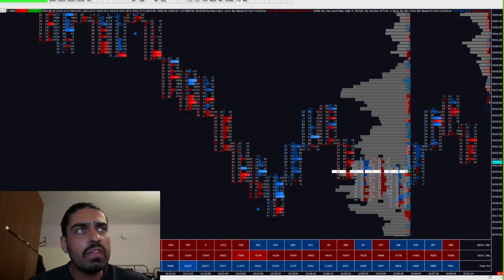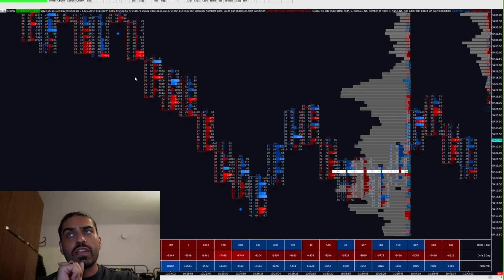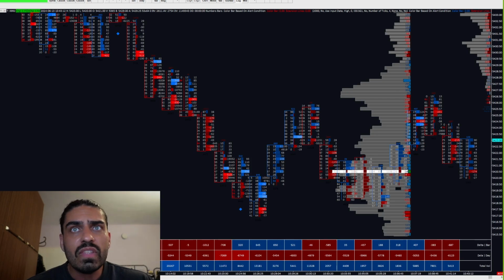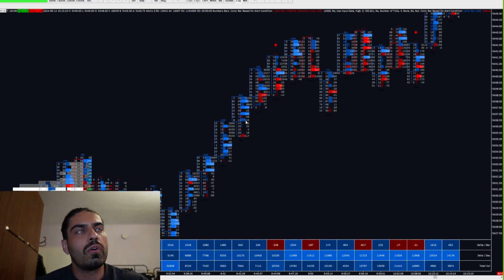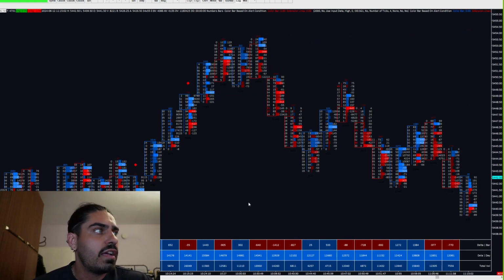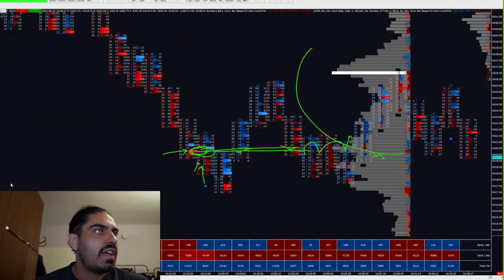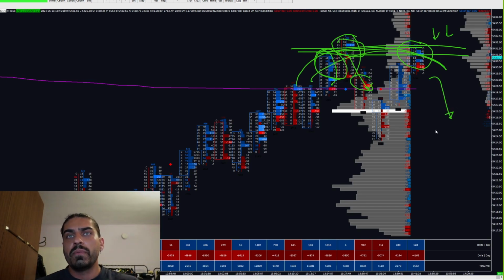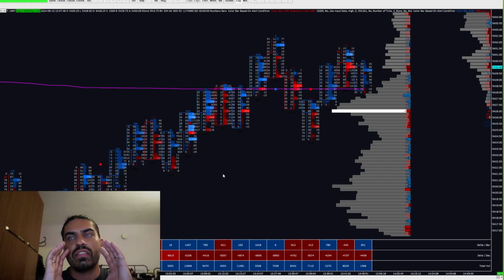Footprint Trading Strategies, Reversals & Trend Continuation